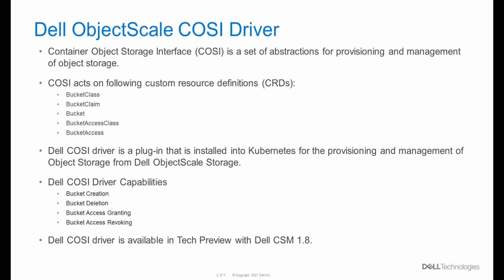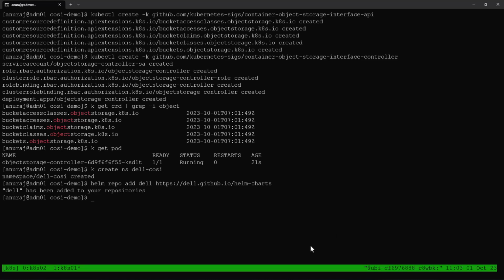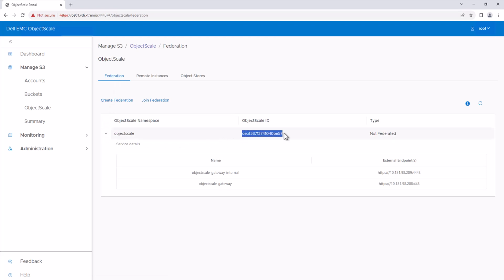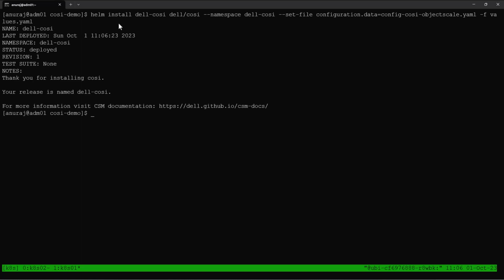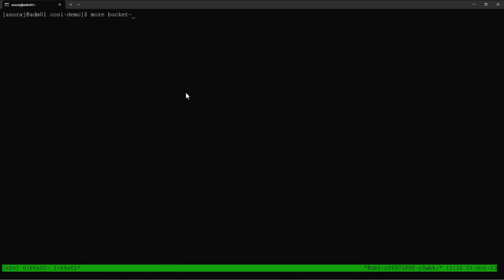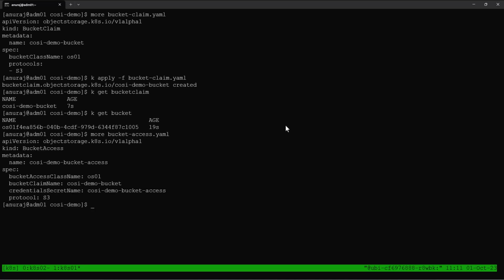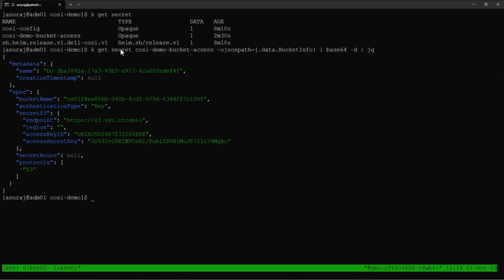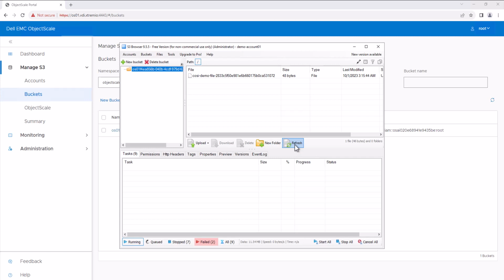Dell ObjectScale COSI Driver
This demo shows the tech preview version of the Dell ObjectScale COSI Driver for kubernetes,